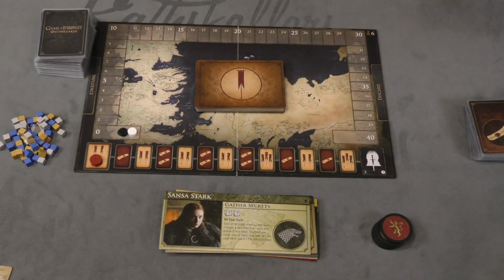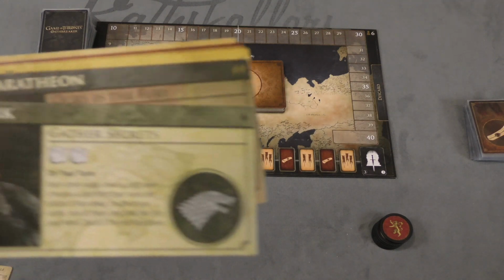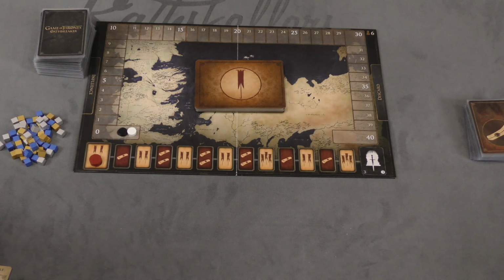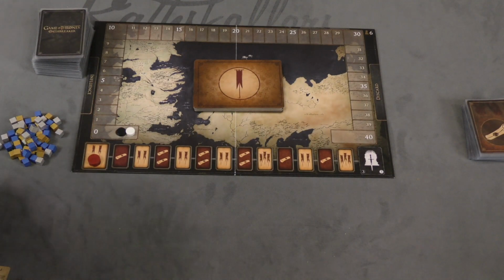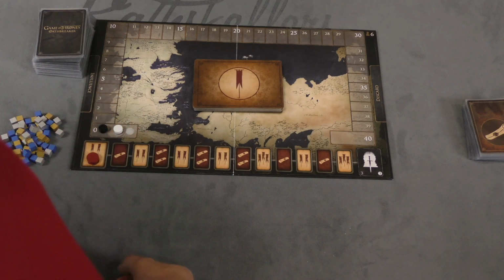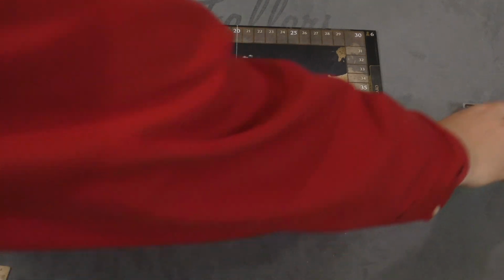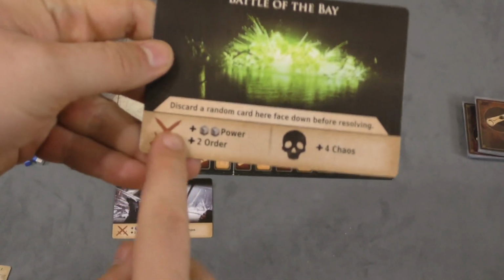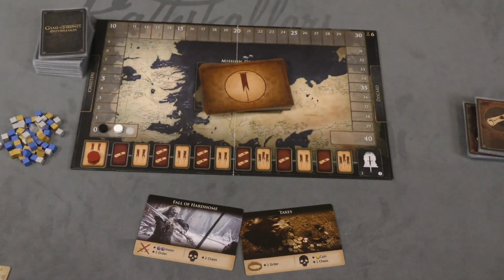Game of Thrones: Oathbreaker Review - with Tom Vasel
Tom Vasel takes a look at a social deduction game with the Game of Thrones theme!

00:00 - Introduction
01:22 - Overview
06:40 - Final Thoughts